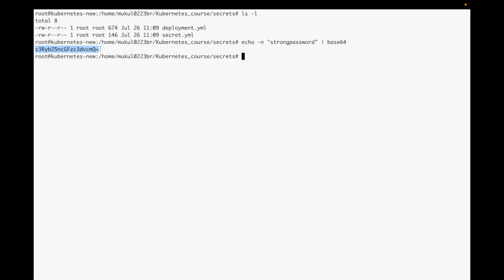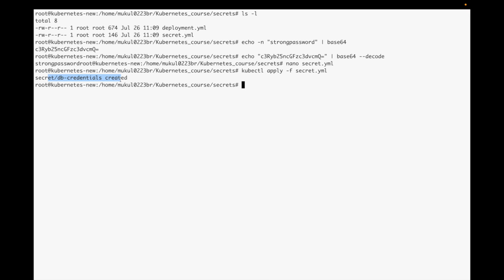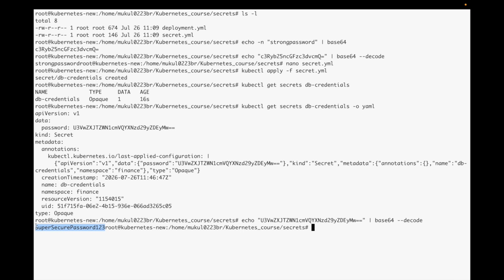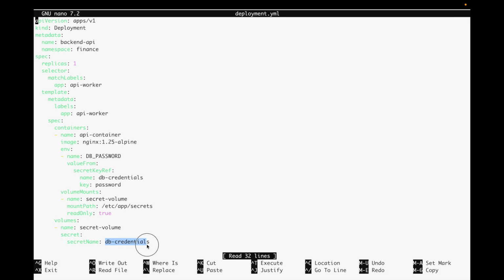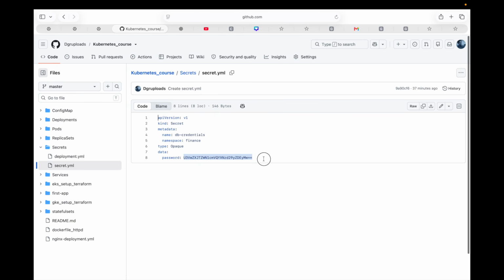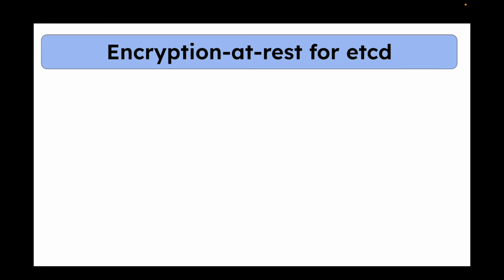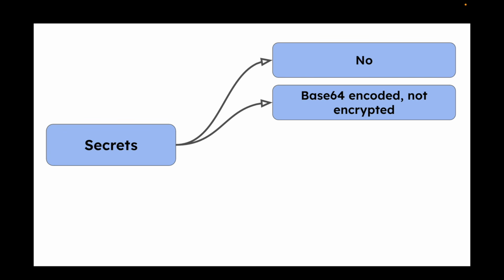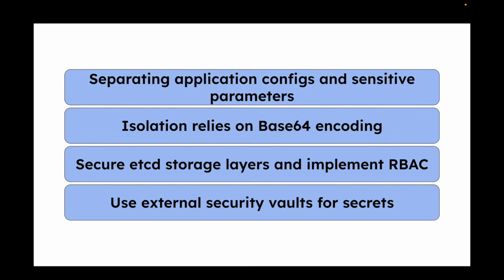Kubernetes Secrets Explained: Are They Really Secure? | Secrets vs ConfigMaps | Hands-on Demo